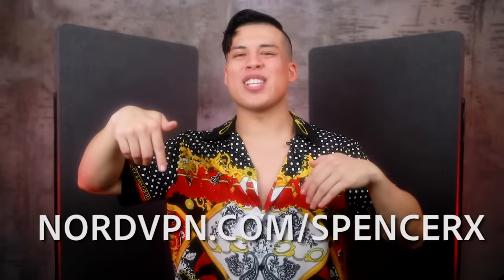How To Beatbox Demon Bass in 1 Minute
and use code SPENCERX to get a 2-year plan plus 1 additional month with a huge discount. It’s risk free with Nord’s 30 day money-back guarantee!

Demon bass activate. Arguably the craziest, scariest and best beatbox bass there is and my personal favorite.

For some this sound effect may seem difficult or impossible to do. I am here to break down the fundamentals of this sound and show you how to get started. If you have any questions write them in the comments below and I hope y'all learned something new today! :)